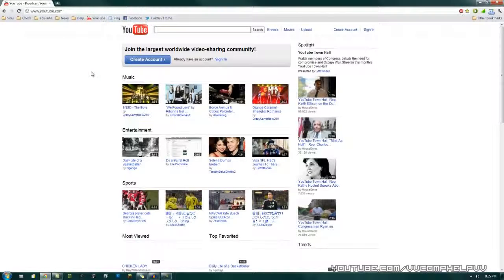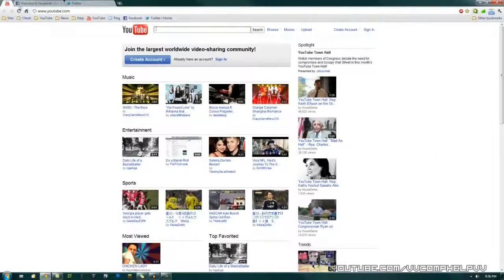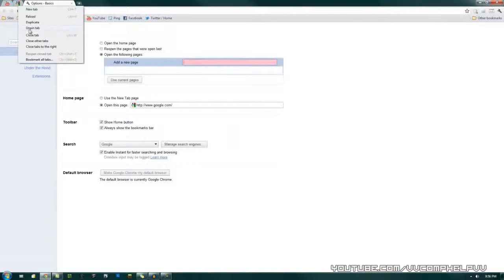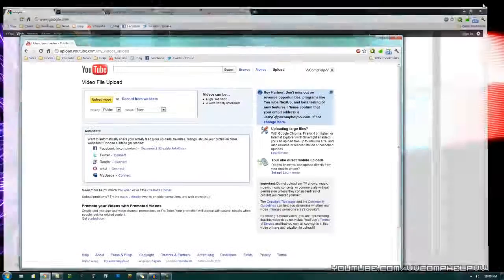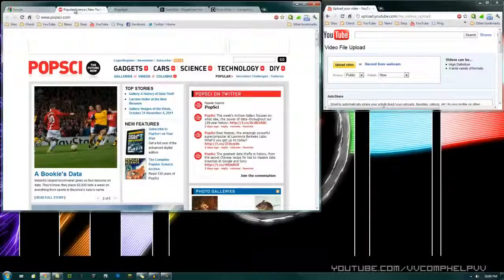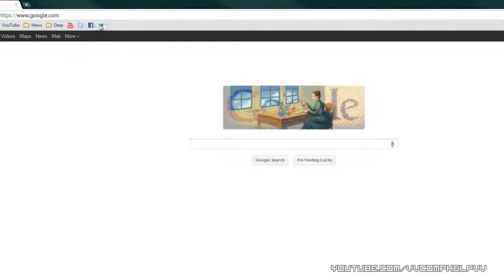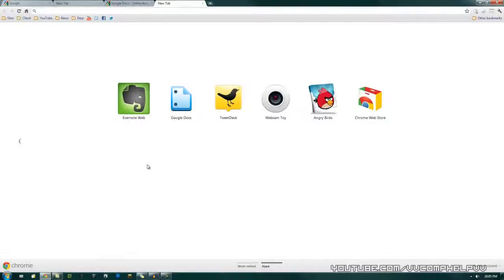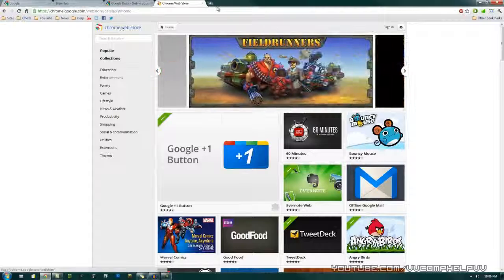Copy of Google Chrome Tips and Tricks 1